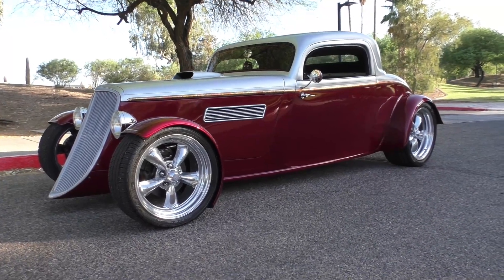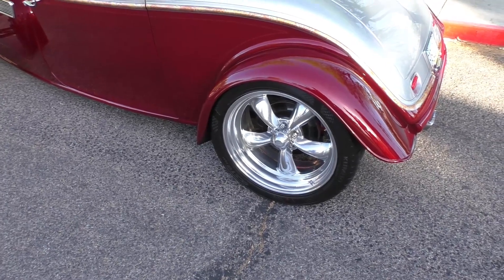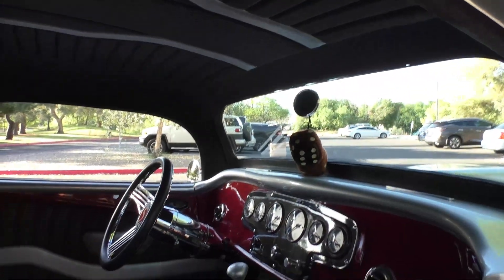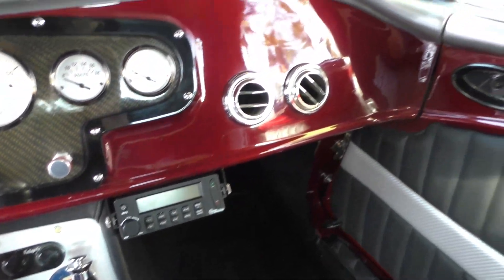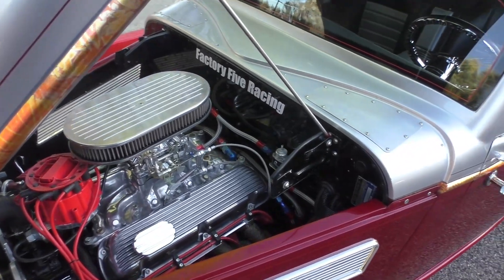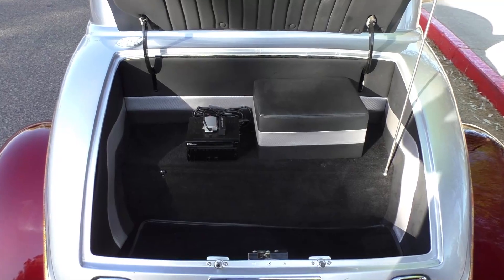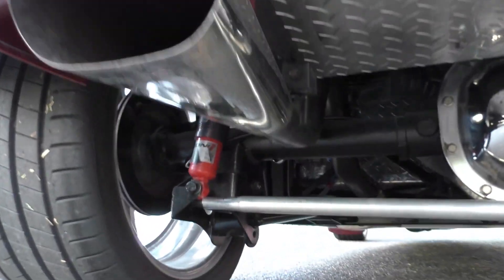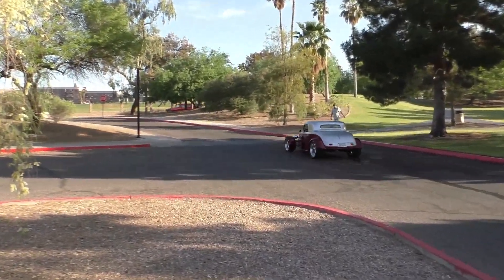1933 Ford Factory Five Hot Rod Coupe SORRY SOLD 302 AOD Automatic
1933 Ford Factory Five Hot Rod Coupe SORRY SOLD 302 AOD Automatic. Available only at Spuds Garage Online...